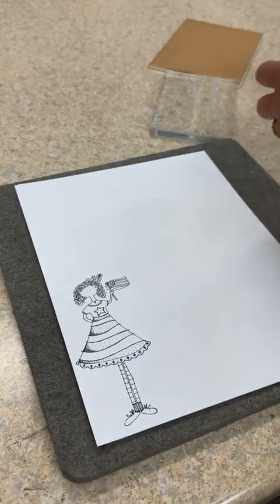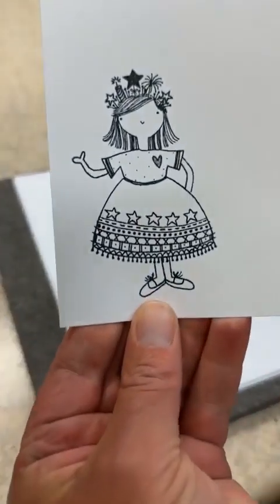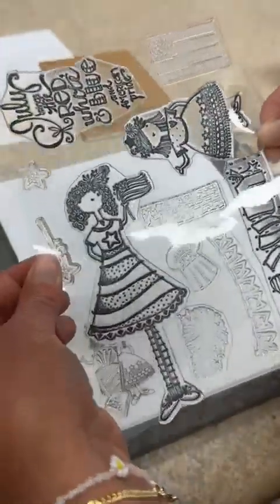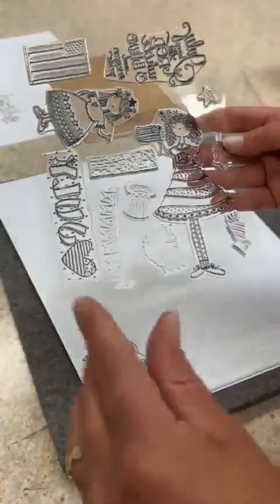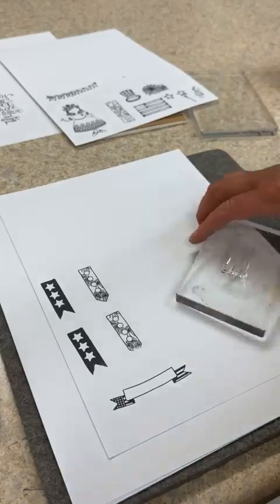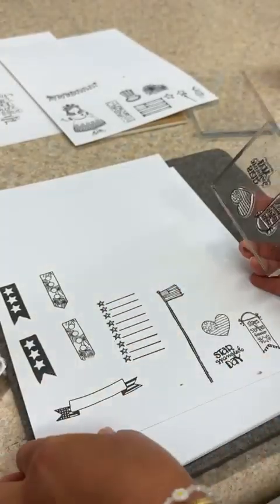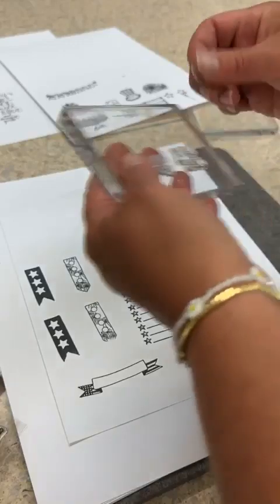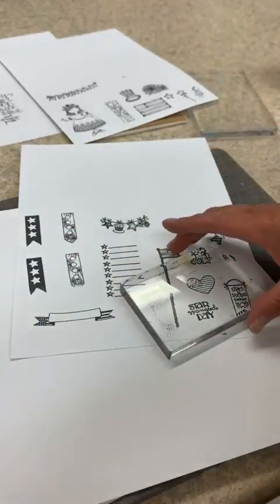Calendar Girl Stamp Club- June Shipment Preview